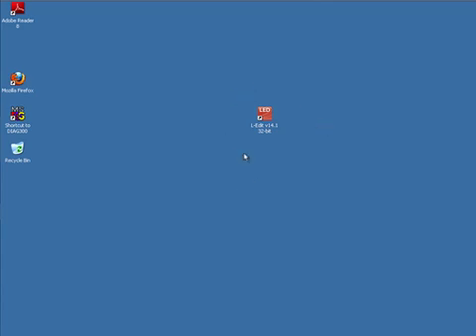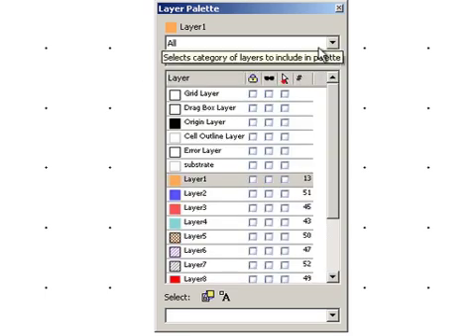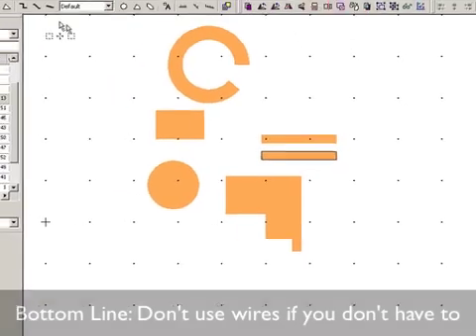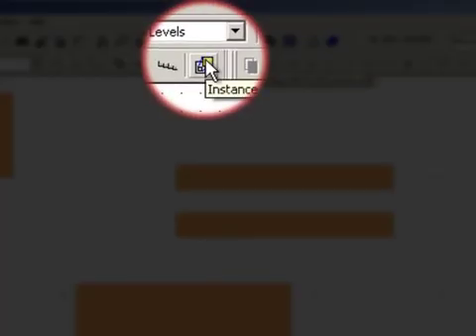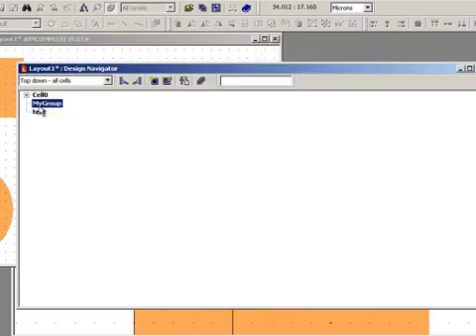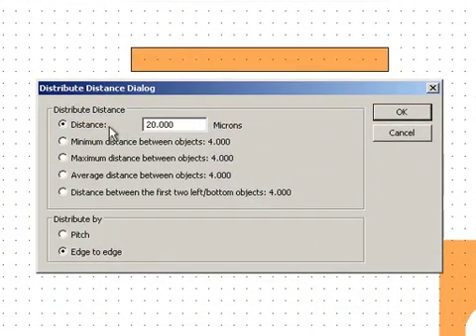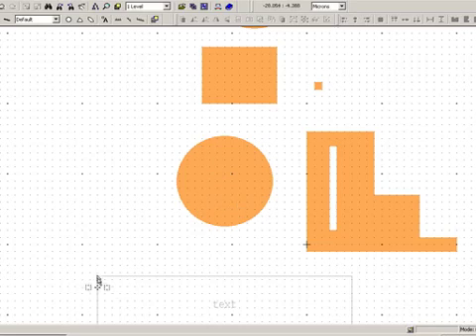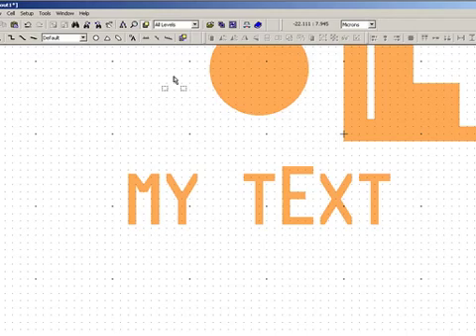L-Edit - Introduction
L-Edit tutorial video. Basic introduction covering the user interface and design concepts